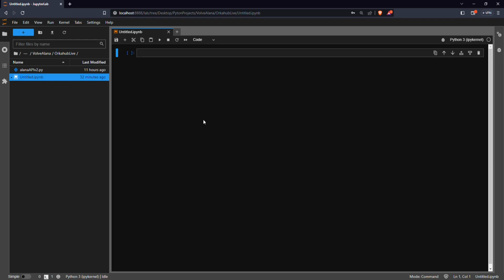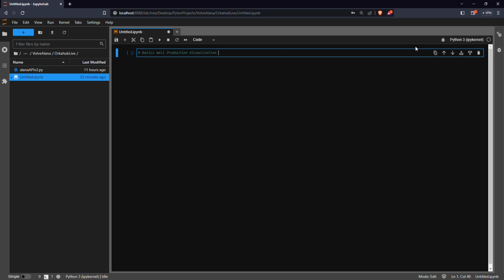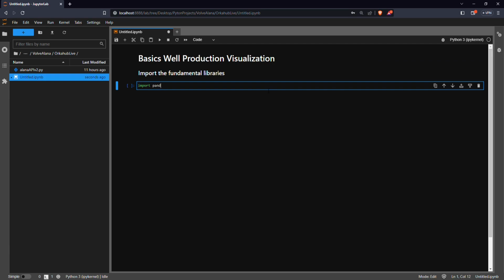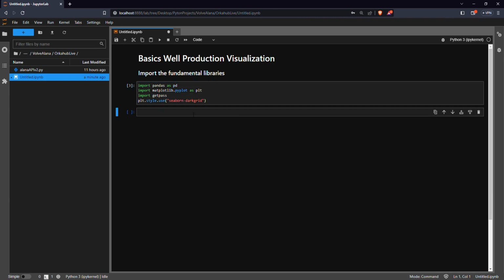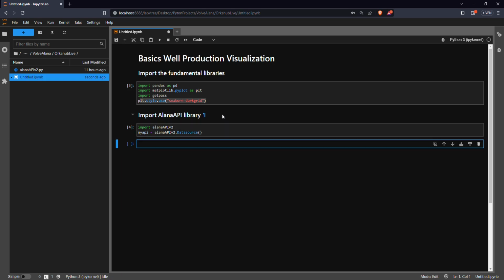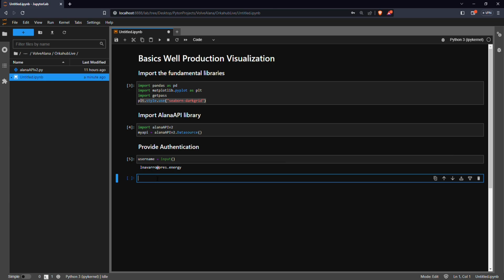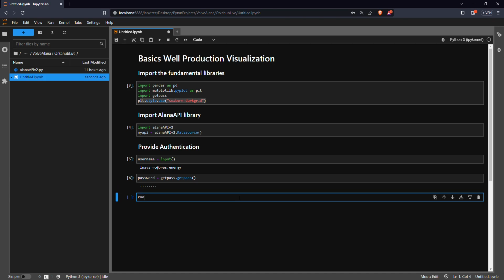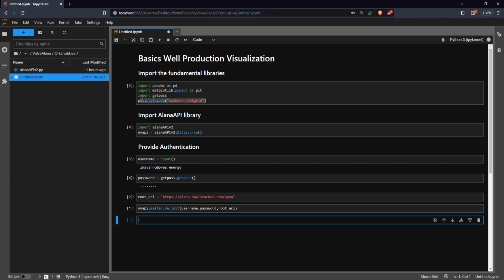AlanaAPI Authentication and Library